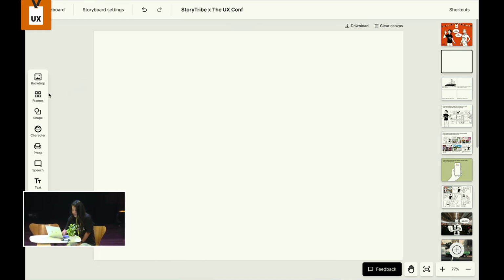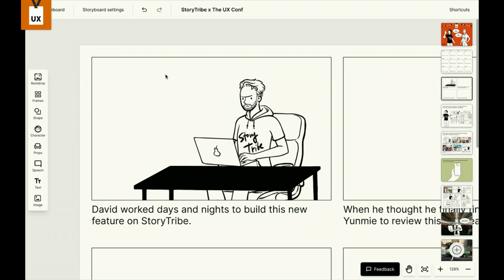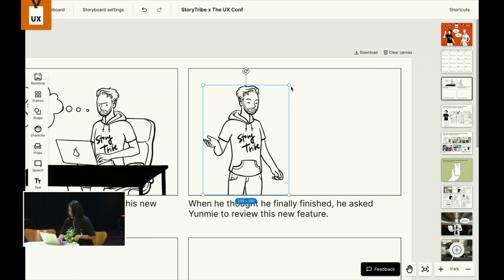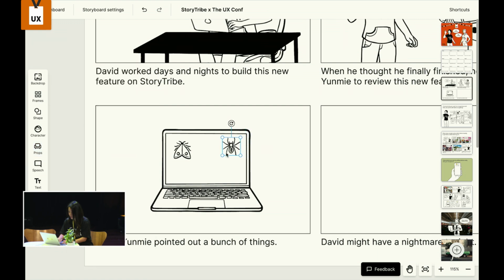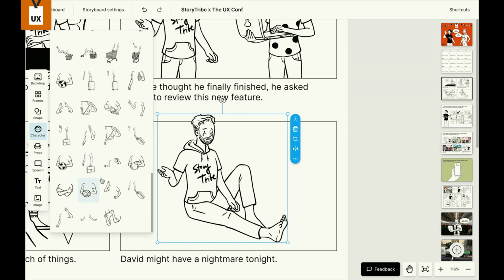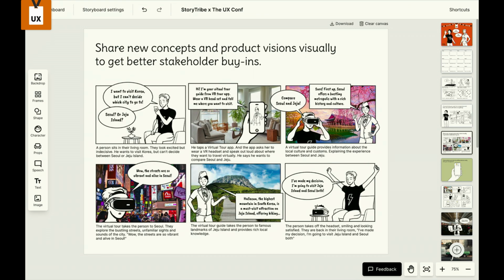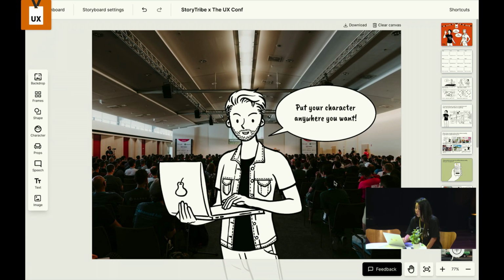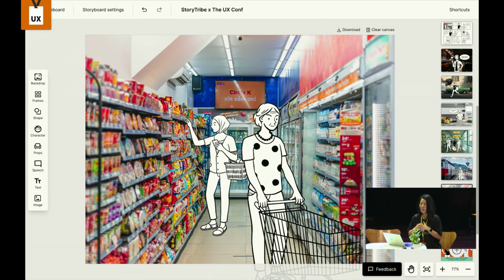TheUXConf 2023 | Creating storyboards using StoryTribe | Yunmie Kim & David R Smith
A demo by Yunmie Kim & David R Smith of a design tool that can help you create professional quality storyboards — at TheUXConf in London and online on September 13th 2023 — theuxconf.com